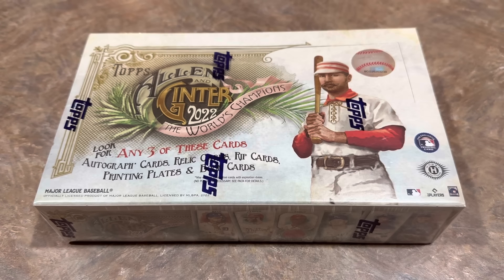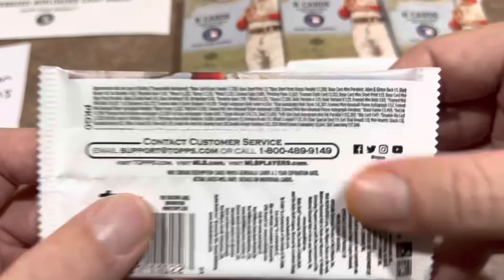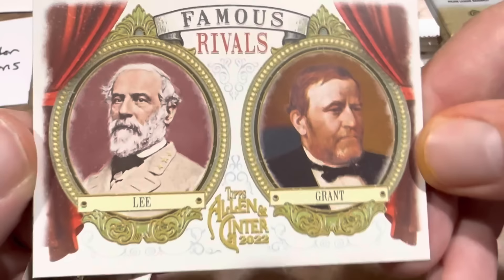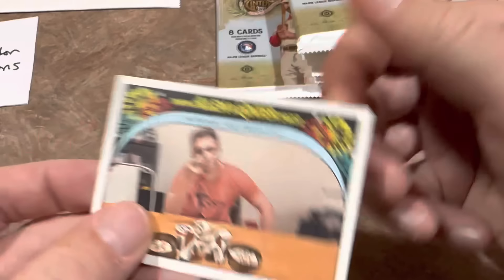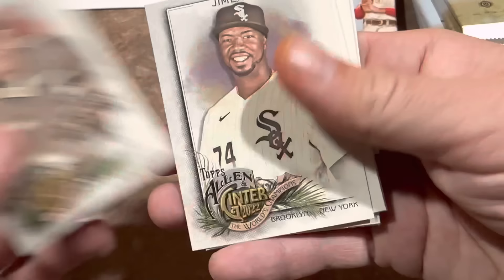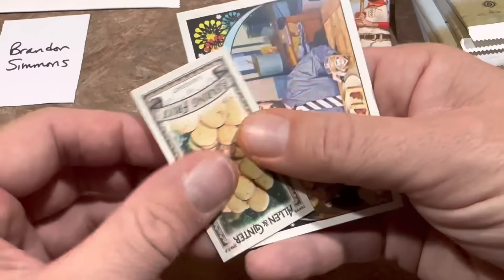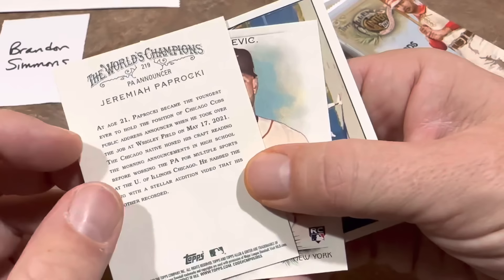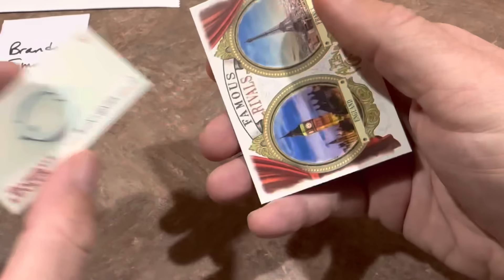NEW RELEASE! 2022 TOPPS ALLEN & GINTER BASEBALL CARDS!